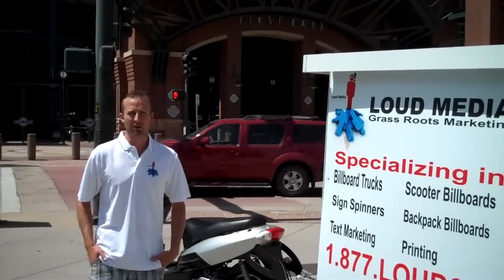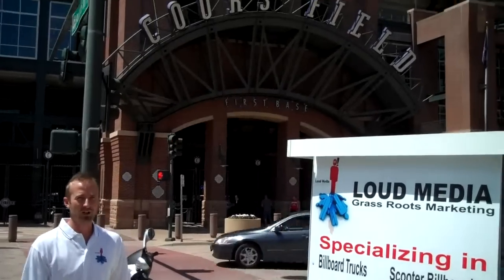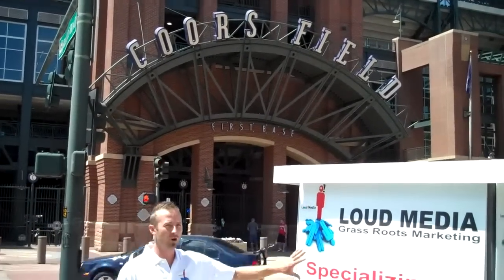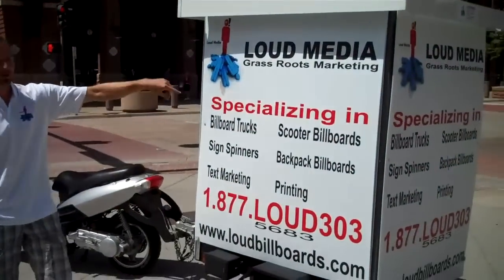SCOOTER BILLBOARDS IN DENVER COLORADO MOBILE MEDIA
Scooter billboards are one of the most cost effective ways to advertise. If you are looking for a return on your investment in marketing and advertising try our scooter billboard campaigns.